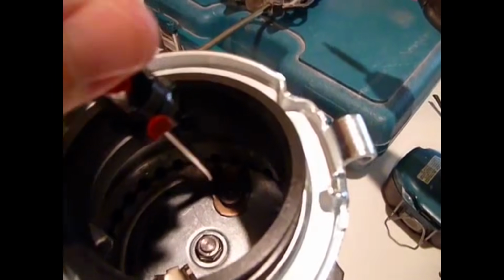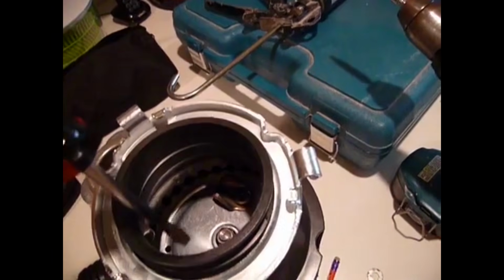How To Use A Garbage Disposal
Here I go over the basics on how to use your garbage disposal.

InSinkErator Jam-Buster Wrench

Waste King Garbage Disposal Wrench

InSinkErator Disposal 1/2 HP

InSinkErator Disposal 3/4 HP

InSinkErator Evolution 3/4 HP